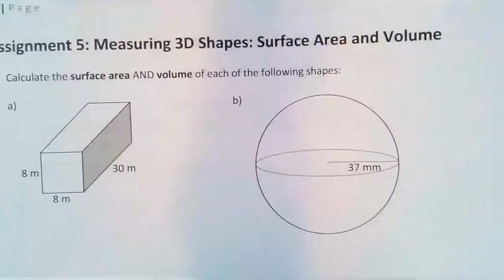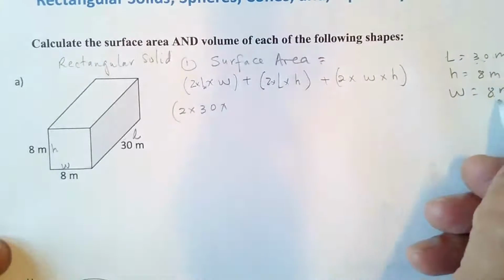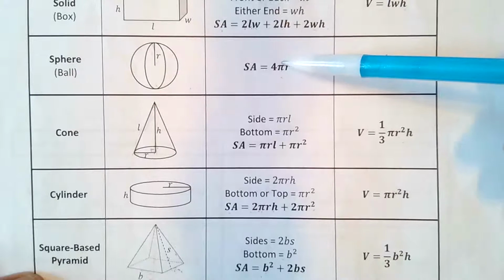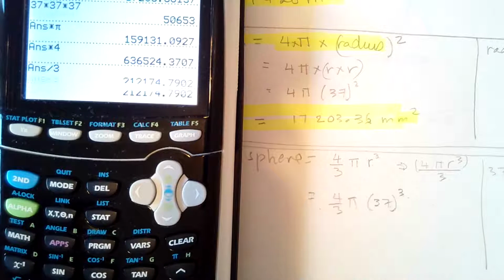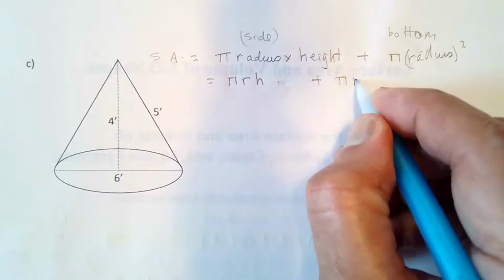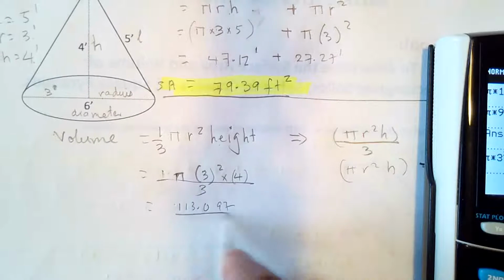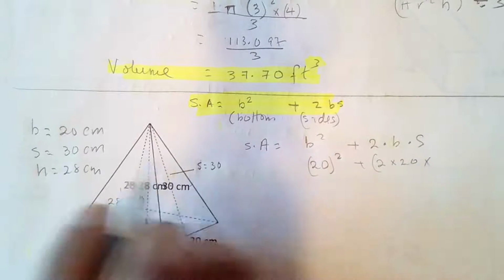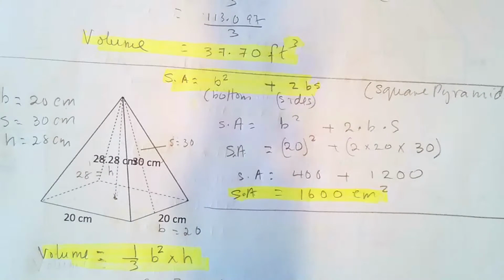Assignment 5: Surface Area and Volume of 3-D Shapes